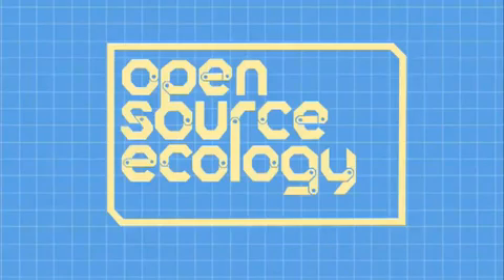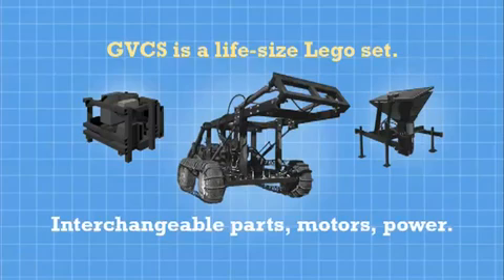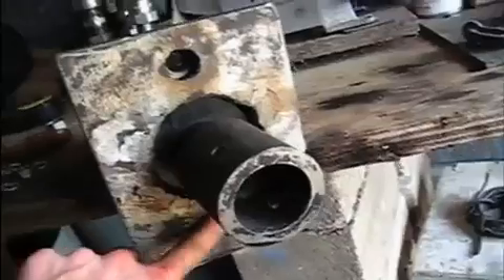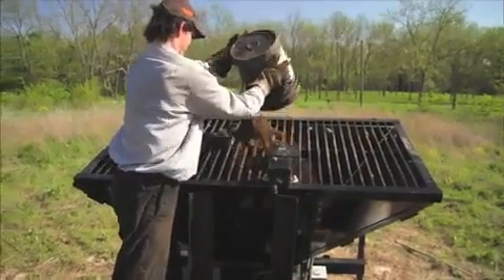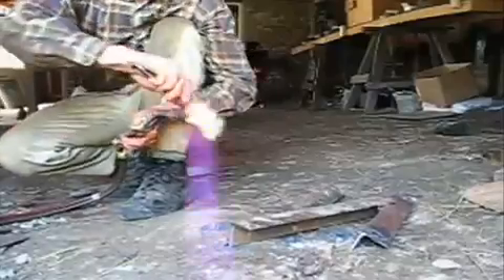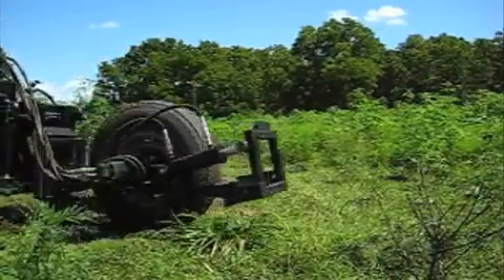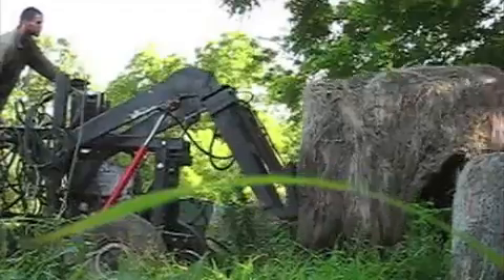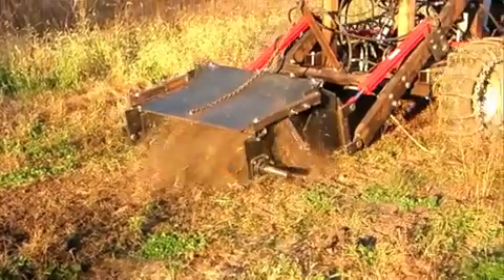GVCS: Global Village Construction Set / Universeller Dorfbausatz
-die deutschen Untertitel werden durch Klicken auf ´cc´ rechts unten aktiviert-

Das Global Village Construction Set (GVCS) ist eine modulare, kostengünstige, leistungsstarke DIY-Open-Source-Plattform, die die einfache Herstellung von 50 verschiedenen industriellen Maschinen ermöglicht, die benötigt werden, um eine kleine nachhaltige Zivilisation mit modernen Annehmlichkeiten aufzubauen.

Open Source: Wir veröffentlichen alle unsere 3D-Designs, Schaltbilder und schematischen Darstellungen, Anleitungsvideos, Finanzpläne und Benutzerhandbücher auf unserem Wiki. Zudem bauen wir auf offene Zusammenarbeit mit Unterstützern aus aller Welt.

Kostengünstig: Unsere Produkte sind im Durchschnitt acht Mal günstiger als die eines kommerziellen Anbieters, trotz dem bereits eingerechneten Stundenlohn von 12 € für einen GVCS-Fabrikateur.

Modular: Motoren, Einzelteile, Komponenten und Antriebsaggregate sind austauschbar. Universale Einsetzbarkeit wird bevorzugt. Die Maschinen arbeiten in sauber aufeinander abgestimmten Produktökologien zusammen.

Wartungs- und Reparaturfreundlich: Ein spezielles Design, welches auf die einfache Zerlegbarkeit der Maschinen ausgelegt ist, erlaubt dem Benutzer eine einfache Wartung und Reparatur der Werkzeuge und Maschinen, ohne auf die teuren Dienste eines hochspezialisierten Mechanikers angewiesen zu sein.

Do-It-Yourself: Unsere umfassende Anleitungsbibliothek erlaubt die eigenständige Herstellung der Produkte. Wir wollen den Otto-Normal-Verbraucher dazu mittels einer einfachen Designsprache, sowie gut verständlichen Anleitungen befähigen.

Geschlossene Produktionskreisläufe: Metalle sind ein Grundbaustein für unsere moderne Gesellschaft und unsere Plattform ermöglicht die Rückgewinnung von Roheisen aus Alteisen sowie die Extraktion von Aluminium aus tonhaltigem Boden.

High Performance: Um praktikabel zu sein, muss die Leistung von GVCS-Werkzeugen und -Maschinen jenen von kommerziellen Anbietern ebenbürtig oder überlegen sein.

Flexible Fabrikation: Es wurde bereits gezeigt, dass die Nutzung flexibler Mehrzweckmaschinen für Produktions-zwecke bis zu einem bestimmten Ausmaß eine gangbare Alternative zu zentralisierter Herstellung ist. Durch innovative Technologien und digitale Fabrikation können wir die Produktionsprozesse verändern und zu geringen Kosten produzieren, während spezialisierte Fabriken ihre Produktions-linien häufig nicht umstellen können, wenn sich die Nachfrage ändert.

Offene Geschäftsmodelle: Wir bestärken jeden darin die Unternehmungen, die auf Grundlage des GVCS entstehen, zu replizieren, um den Weg zu einem wirklich freien, fairen und sozialen Markt zu ebnen und dadurch demokratische Selbstbestimmung zu erlangen.

Industrieeffizienz: Um einen gangbaren Weg für einen unabhängigen Lebensstil darzustellen, muss die GVCS-Plattform die Produktivitätsstandards ihrer industriellen Gegenstücke erreichen oder übersteigen.

Das Zeitgeist Movement unterstützt die Open Source Ecology Germany und bittet um konstruktive Mitarbeit